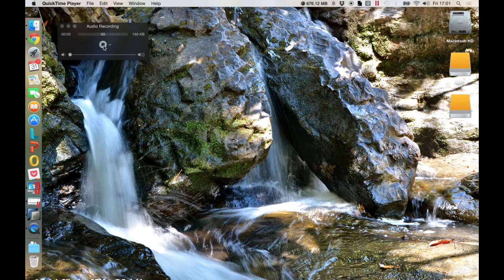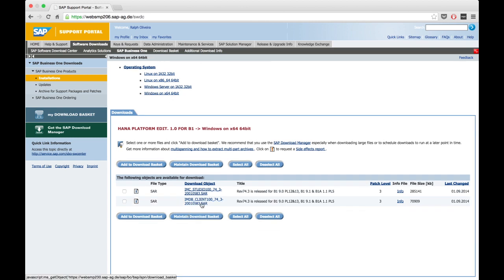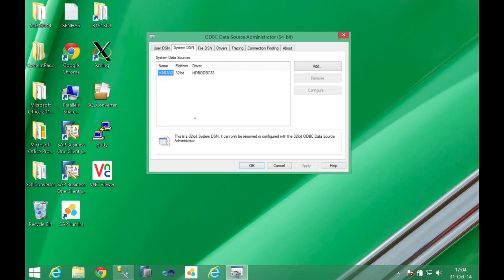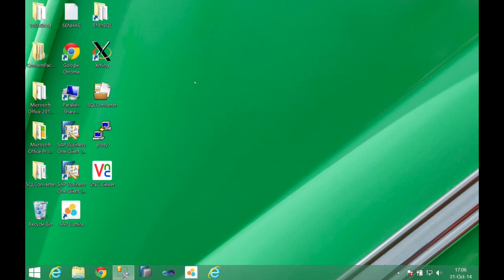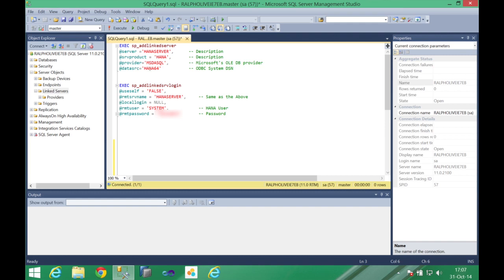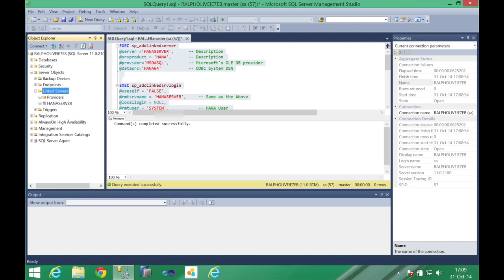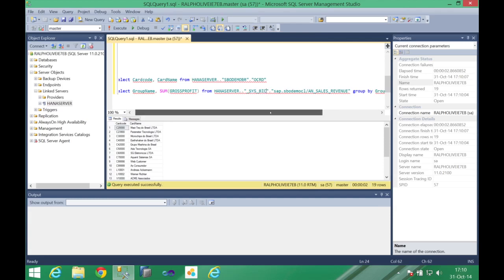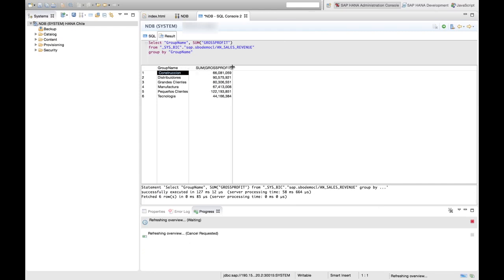How to Connect MS SQL to SAP HANA using Linked Server